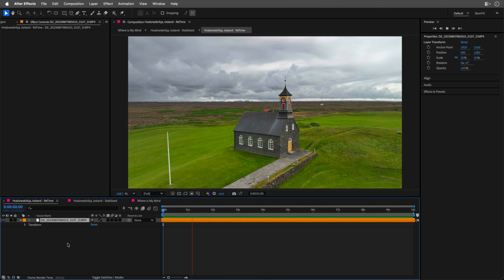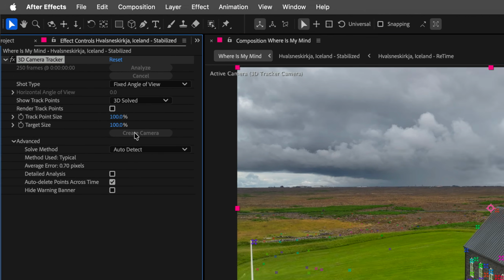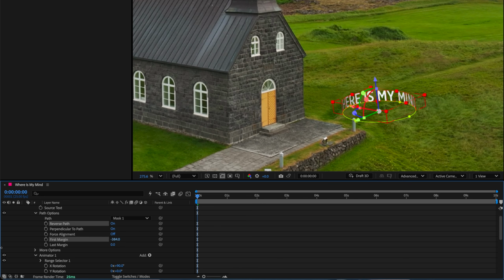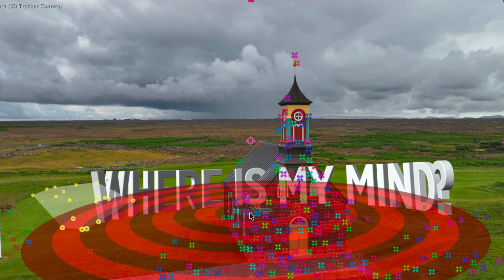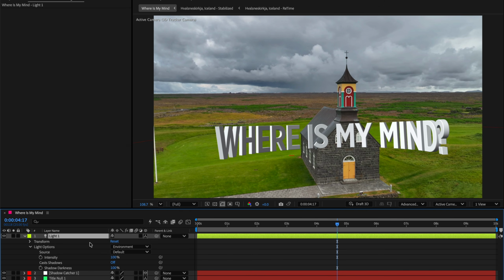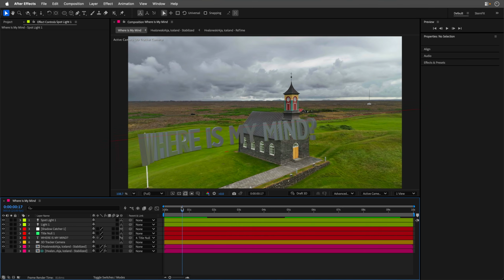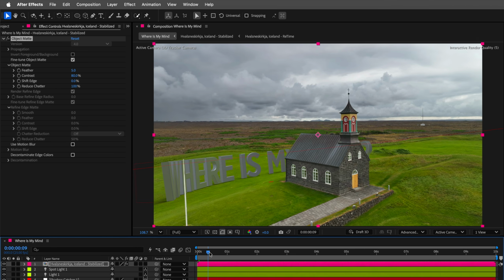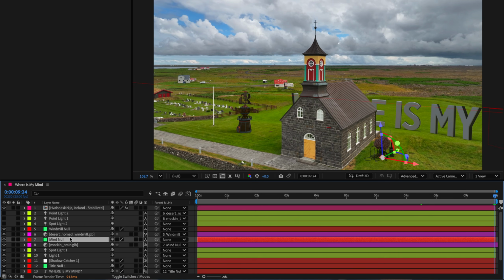Realistic 3D Integration in After Effects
Take a drone shot, add 3D text, a couple of 3D models, realistic lighting, shadows, object masking and way too much compositing, then somehow make it all feel believable. In this tutorial, I’ll show you step by step how to integrate 3D elements into real footage inside After Effects without everything falling apart emotionally or technically.

00:00 - What will you learn
00:59 - The technical stuff
02:20 - Wrapped 3D Text
04:20 - Light and Shadow
07:05 - Masking Elements
09:17 - Adding Additional 3D Models
10:23 - Conclusion